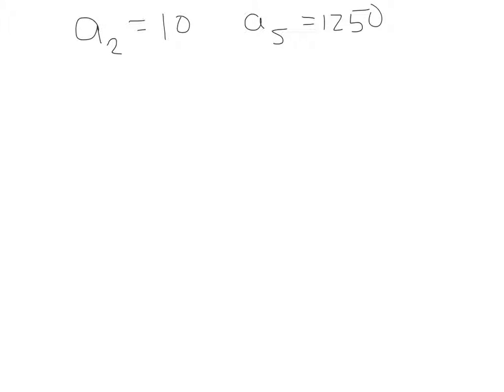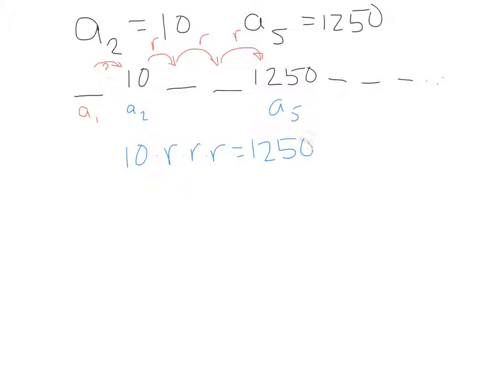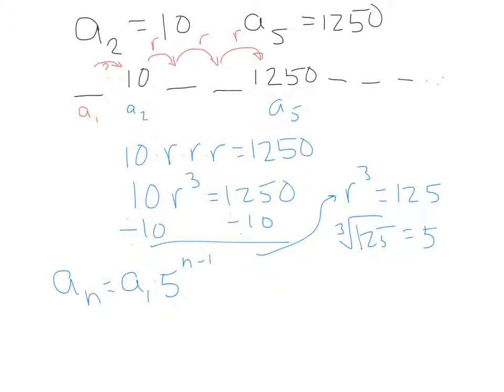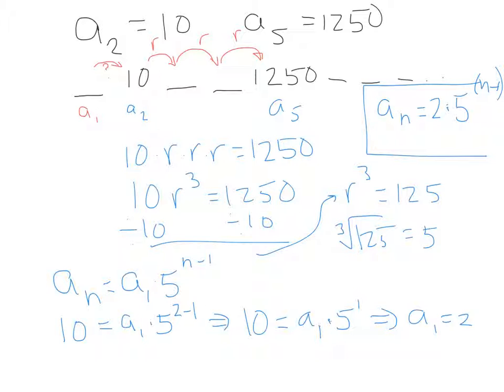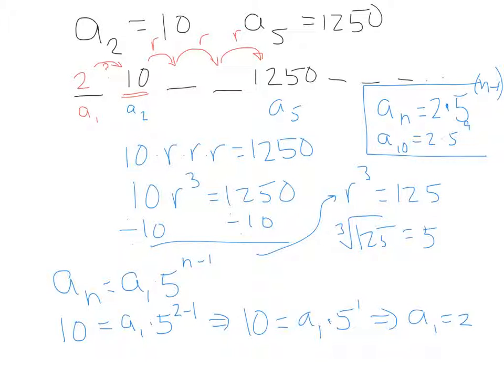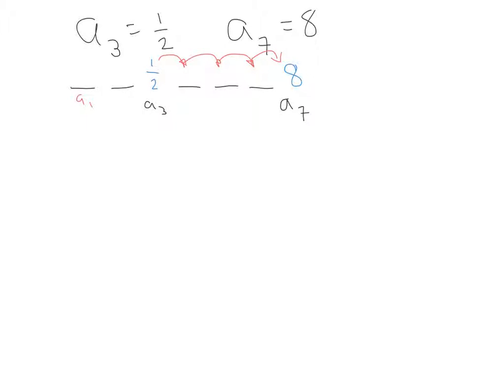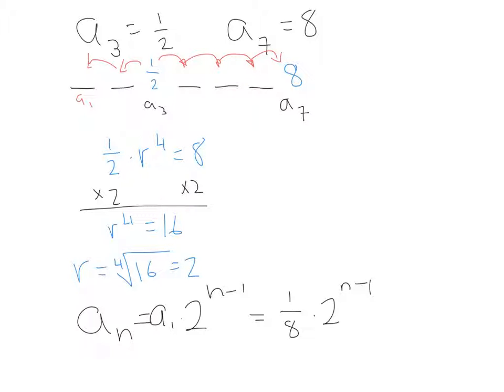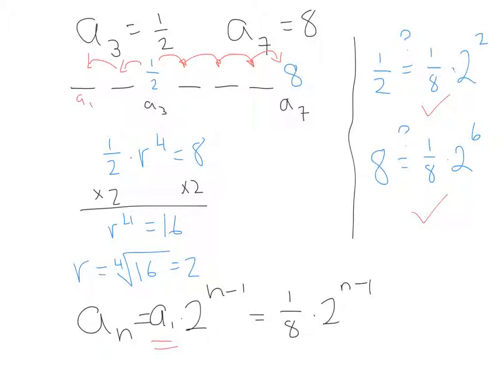finding a geometric sequence given 2 of the terms